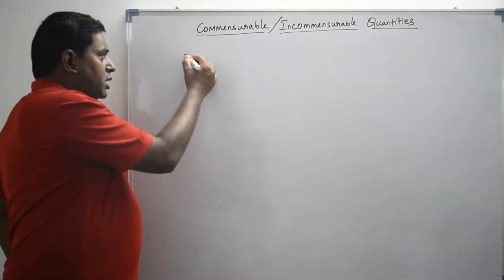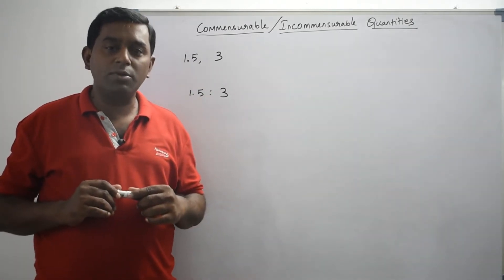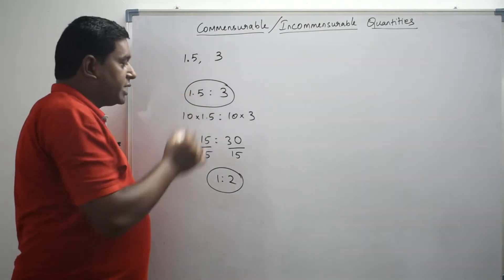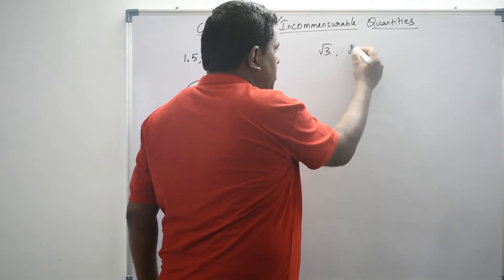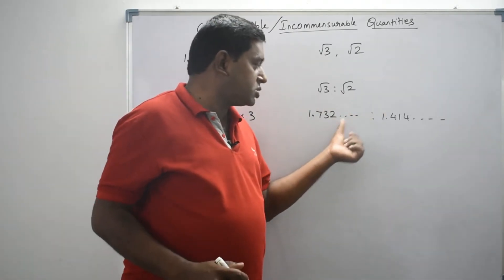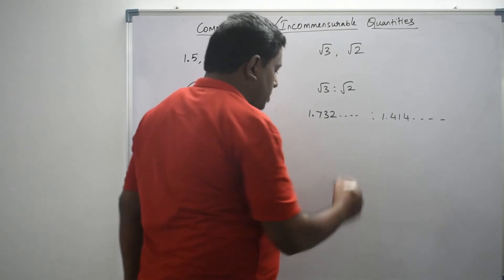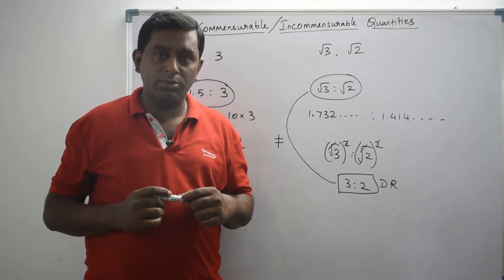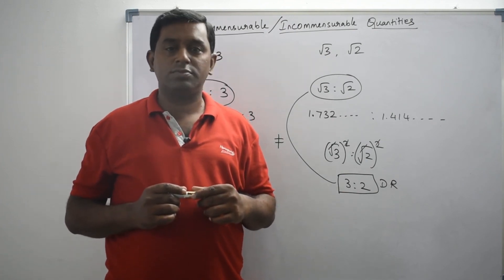Commensurable and Incommensurable Quantities